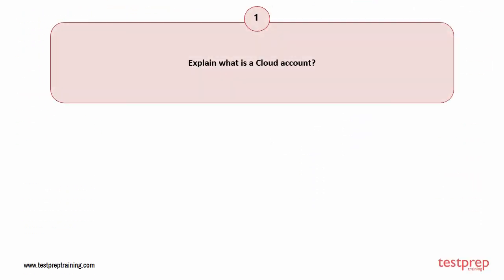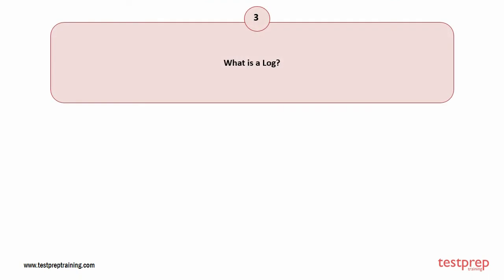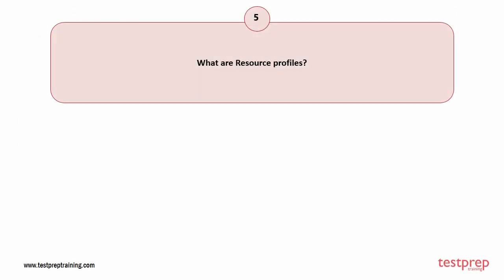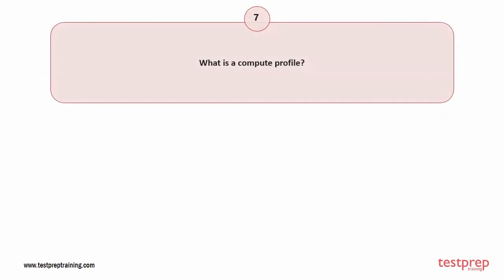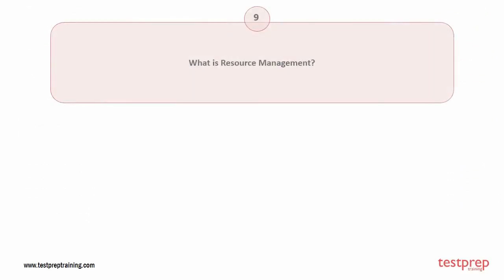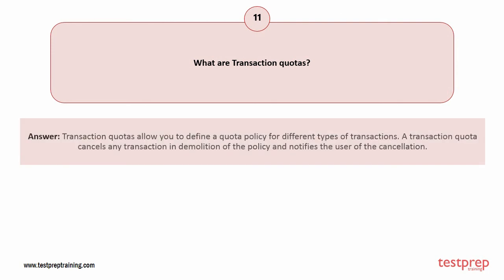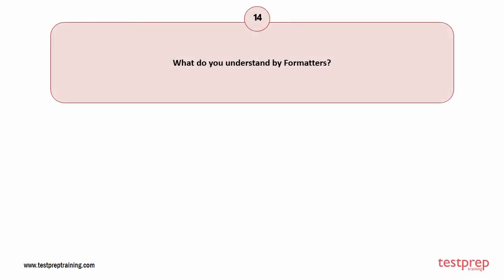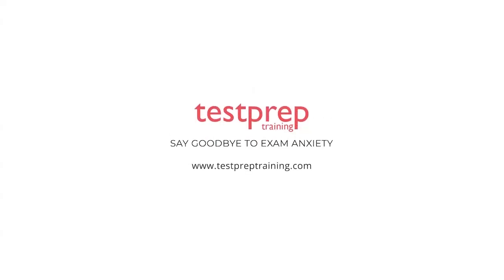CIS‑Cloud Management: Interview Questions